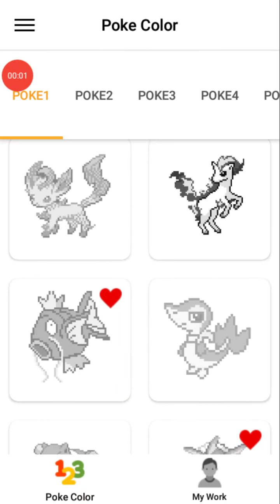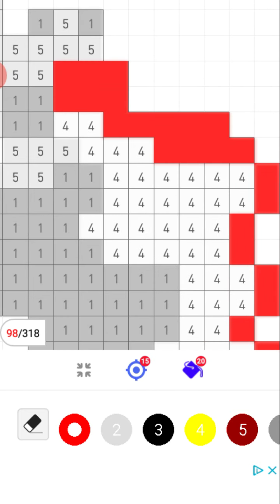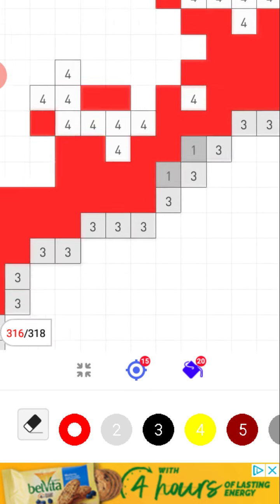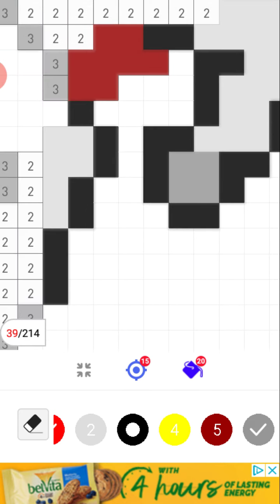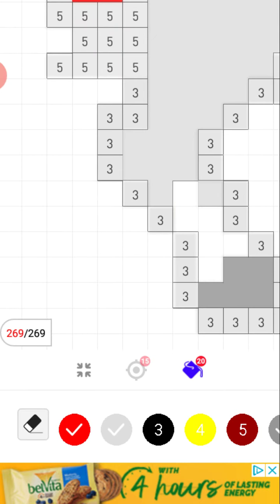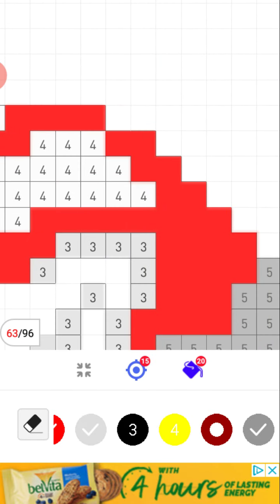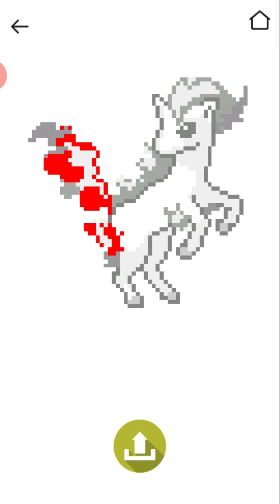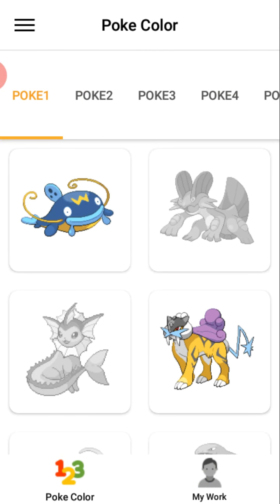Doing a Pokemon color by number (Ponyta)!!!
Pokemon color by number is a free app.  In this episode we color Ponyta!!!   Enjoy!!

The app has been removed from the app store!!!